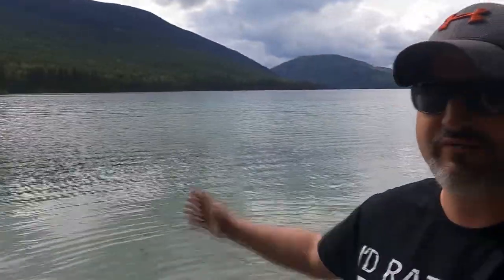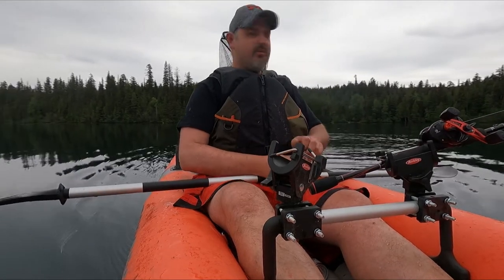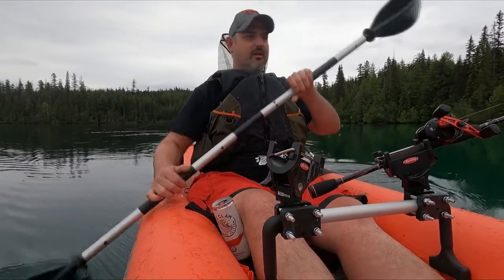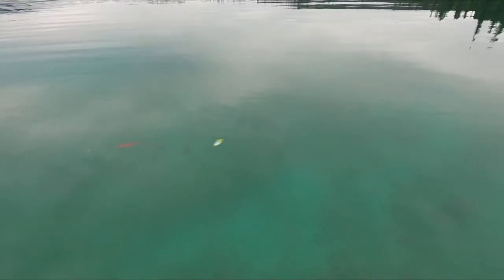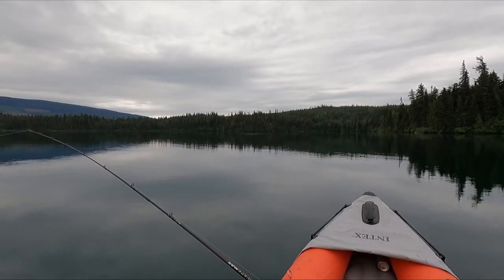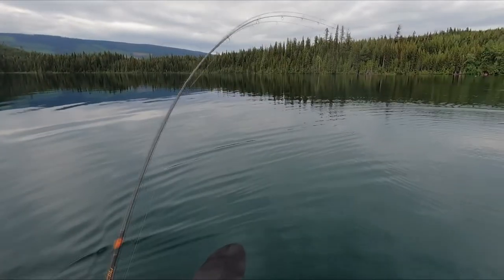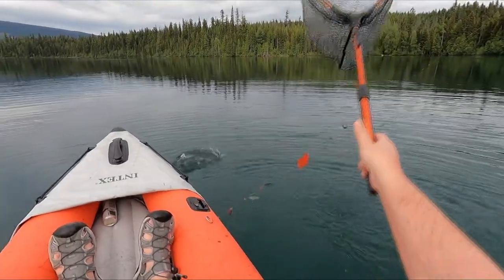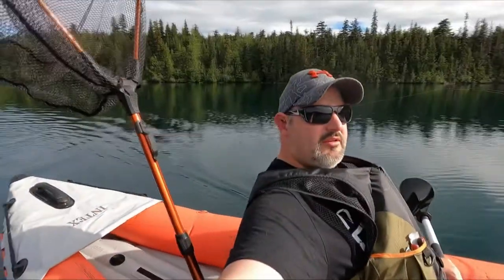BC interior lake Trout Fishing from a Kayak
Join me on the lake to try and catch some rainbow trout on the new intex excursion pro k2, two man inflatable kayak!